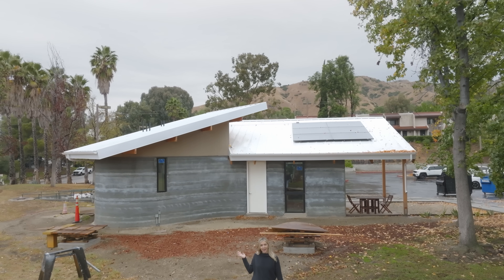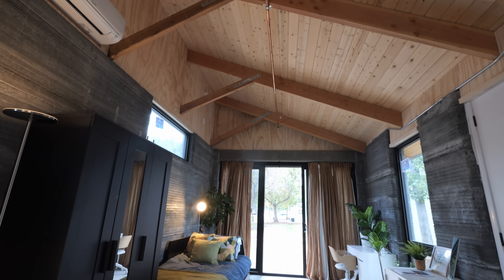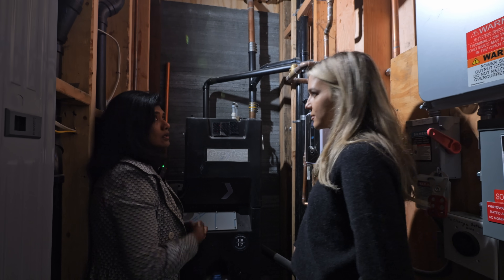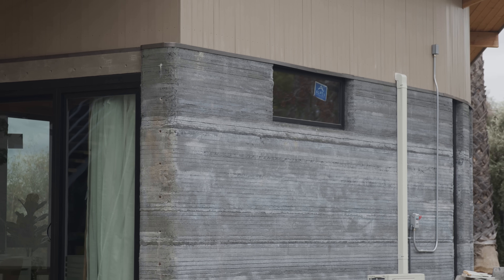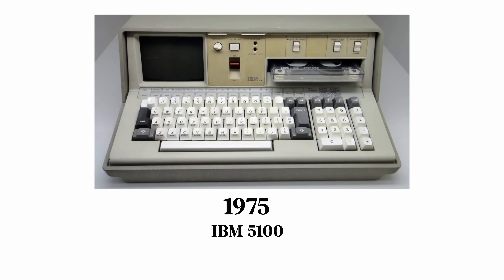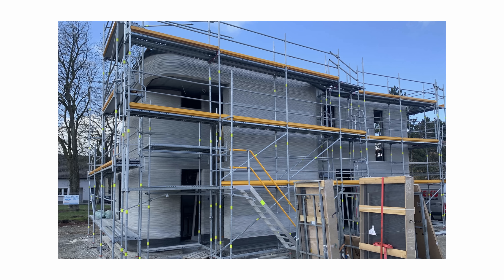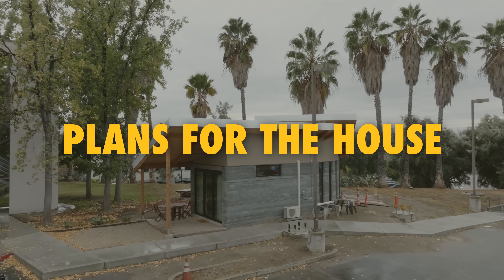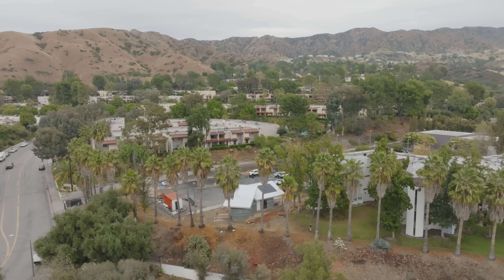LA’s First $250,000 3D PRINTED House!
Take a look inside Los Angeles' first ever 3D Printed house!

Introduction and Overview of the 3D-Printed House:

 0:01 Origins of The 3D-Printed House Project
1:22 Tour of the 3D Printed House
3:48 Build Time
4:28 Cost vs Traditional Houses
6:50 Benefits of Concrete Houses
8:40 The Plans for This House

This video showcases Southern California's first 3D-printed home, located on the campus of Woodbury University in Burbank. Originally a student group project for a design competition, the house turned into a functional residence. The 425 sq ft house is a Net Zero building, meeting all energy requirements through solar panels and innovative features.

The construction cost was approximately $250,000, excluding land expenses. Despite being a small house, the design and use of 3D printing technology make it feel more spacious. The interior, highlighting features such as a functional kitchen donated by Ikea, a portable battery powering the house, and sustainable elements like water recycling and efficient hot water heating.

While the the current cost of 3D printing technology makes it comparable to traditional construction methods, it notes the potential for future cost reductions as the technology evolves. The house's resilience to natural disasters, energy efficiency, and potential for multi-unit configurations are discussed as advantages. The video concludes by considering potential uses for the house, such as addressing housing insecurities for students or hosting visiting faculty involved in 3D printing technology. Overall, it explores the practicality and benefits of 3D-printed homes in the context of contemporary construction challenges.

What Equipment I Use: